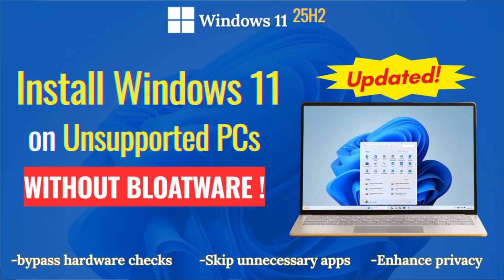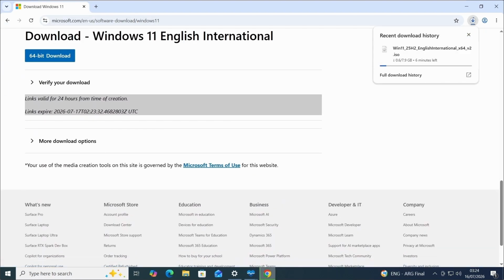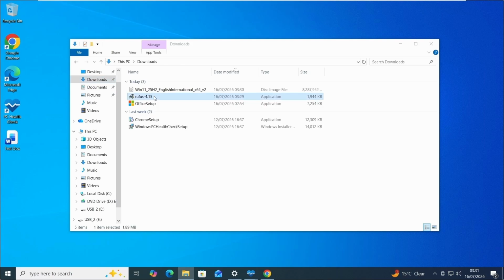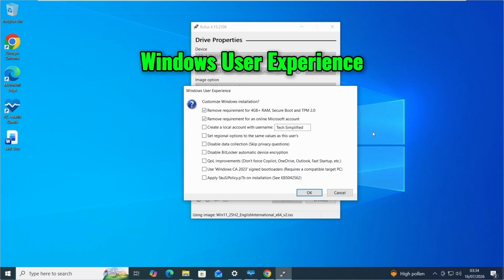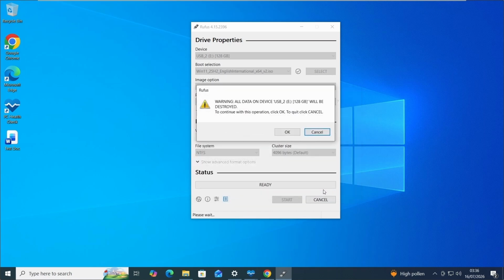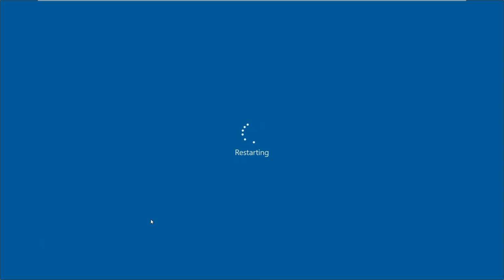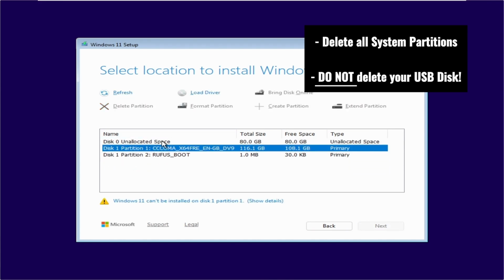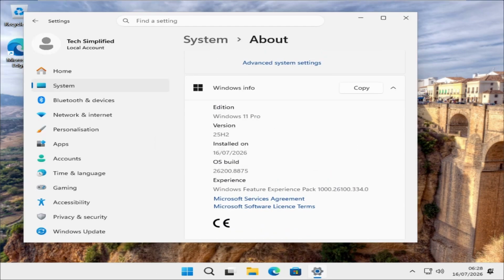How to Install Windows 11 on Unsupported PC WITHOUT Bloatware!! - NEW! - Full Guide!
windows11

Overview
In this video, I show how to clean install Windows 11 25H2 on unsupported PCs and without Bloatware. We will use the Rufus utility to implement this. Follow this step-by-step guide to install fresh copy of Windows 11 on your old/unsupported PC.

Warning:
A Clean install gives you a fresh copy of Windows, so ensure to backup your important files, before performing one.

⏱️ Timestamps
00:00 Intro
00:22 Check PC compatibility with Windows 11
00:44 Download Windows 11 ISO
01:20 Download Rufus
01:50 Create Bootable USB Disc
04:21 Install Windows 11
06:14 Set up Windows 11
06:42 Conclusion / CTA